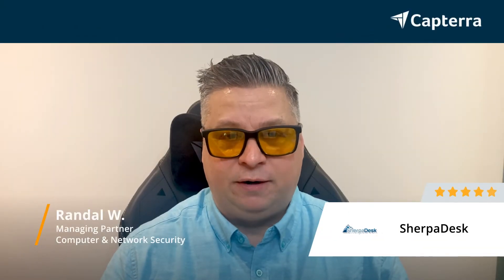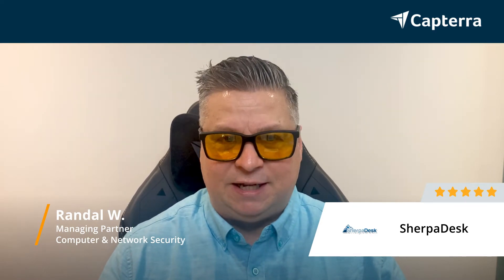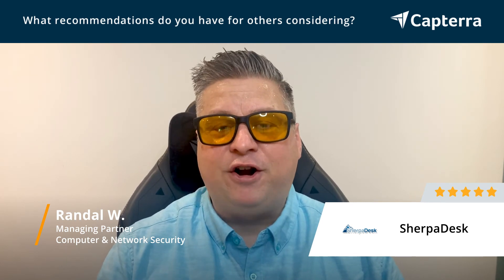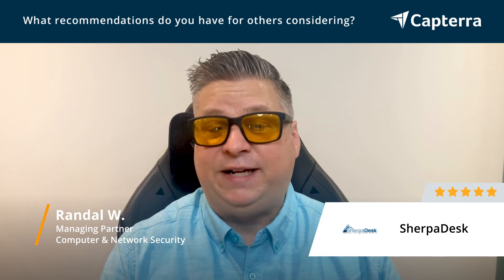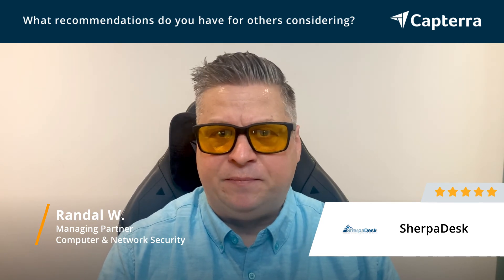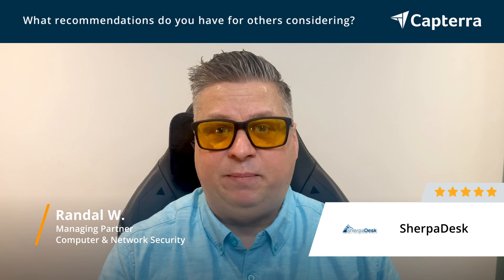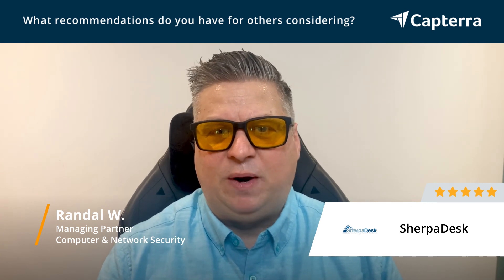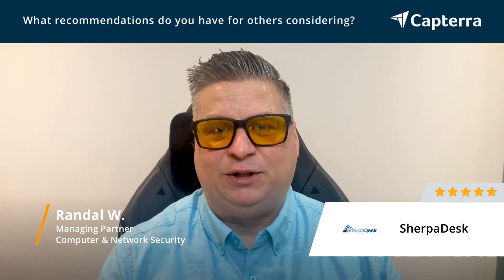SherpaDesk Review: Every IT Business needs a Sherpa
"💡📘 Interested in SherpaDesk? Browse SherpaDesk reviews, pricing and compare with popular alternatives

SherpaDesk Review 2021.

A support soution to help track time and manage projects.

SherpaDesk is a cloud-hosted professional service automation (PSA) solution that integrates core business processes into one solution.

 Organizations are able to track customer service issues, capture billable & nonbillable time and monitor all of their project's profitability. SherpaDesk's mobile application is the perfect solution for any organizations who have techs in the field and need log their time and expenses.

0:00 Intro
0:10 What other software products did you consider or switch from?
0:18 What were the reasons you chose SherpaDesk?
0:46 How easy was it to onboard and integrate SherpaDesk into your business?
2:43 What recommendations do you have for others considering SherpaDesk?"